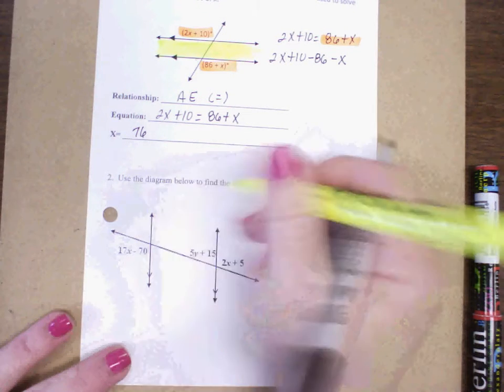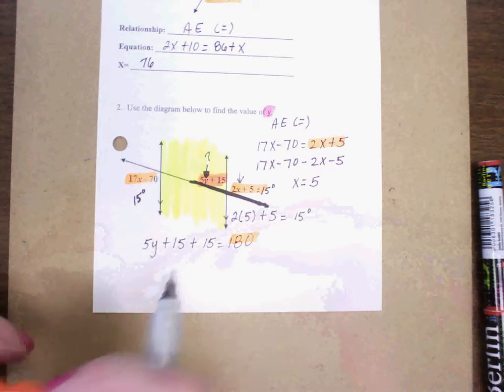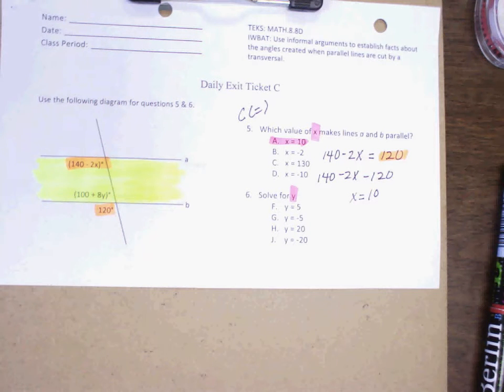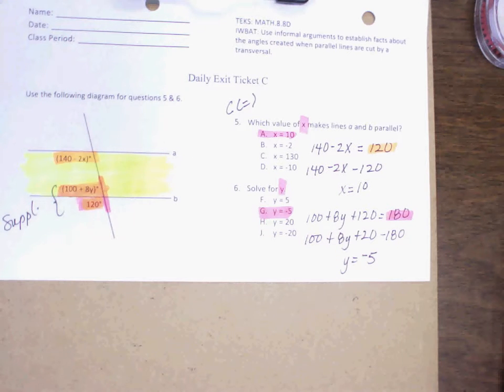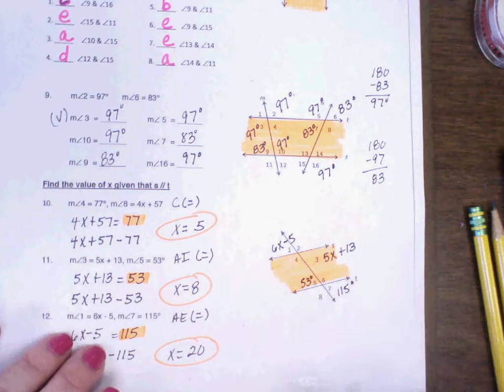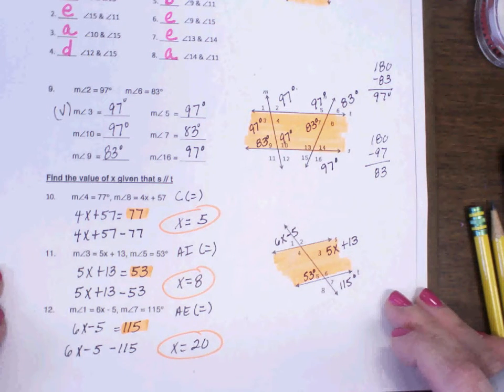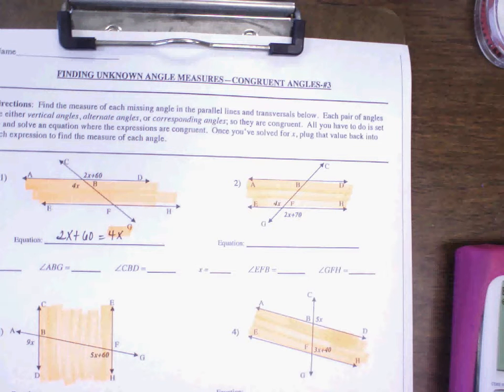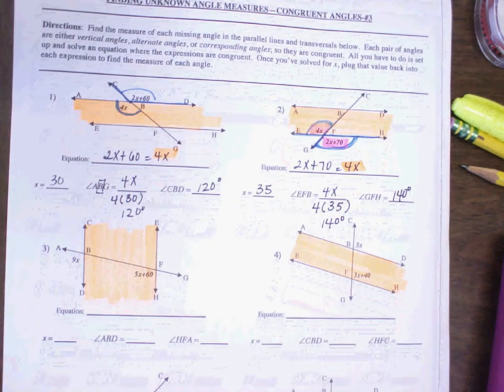September 26 Parallel Lines and Transversal